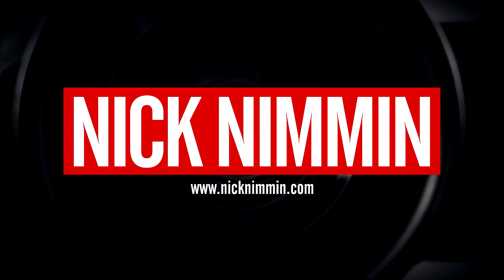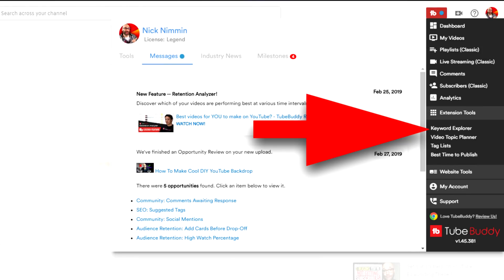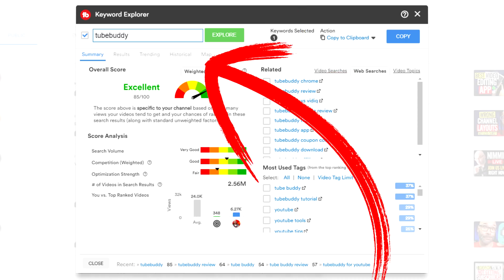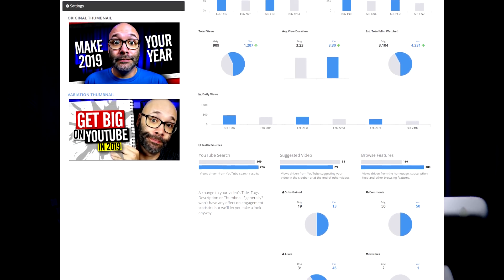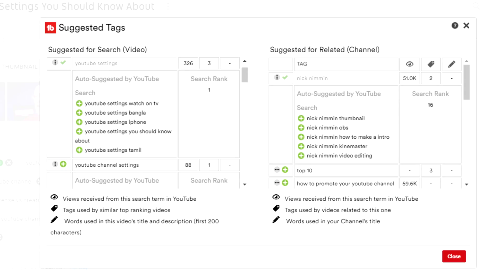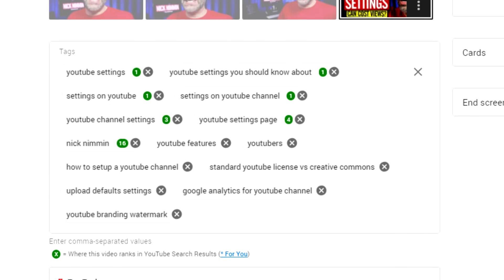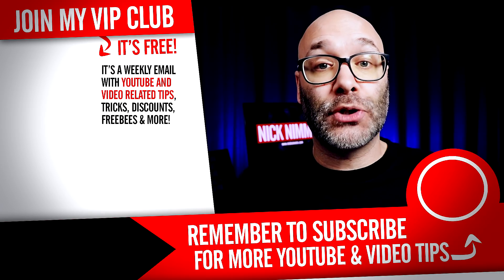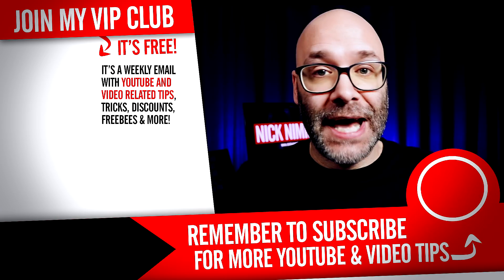How To Grow On YouTube With Tubebuddy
Learn the top 3 features in TubeBuddy to help you grow your YouTube channel. These features help you find the right topics, optimize your videos and of course make sure everything is getting the response you want. If not, it will give you the information you need to make the right decisions.

Everything I use to make videos and stream:

The book that will help you get started on YouTube: